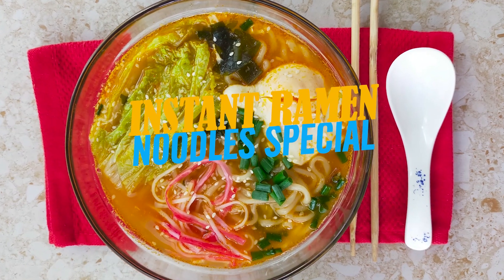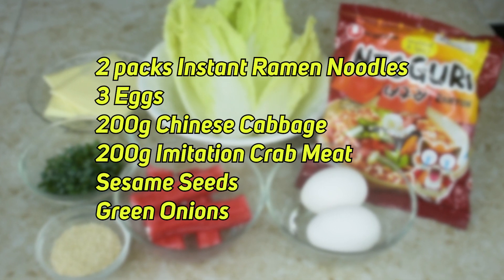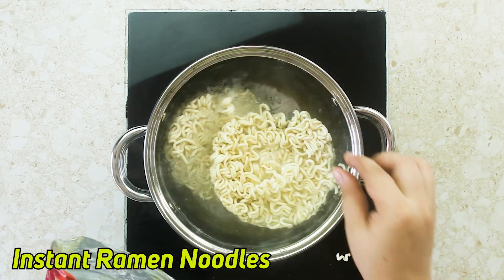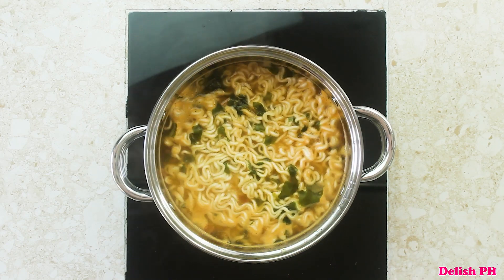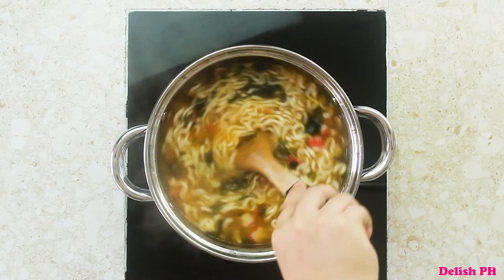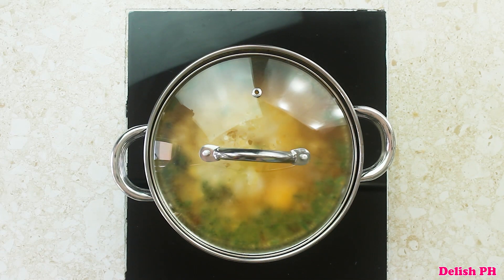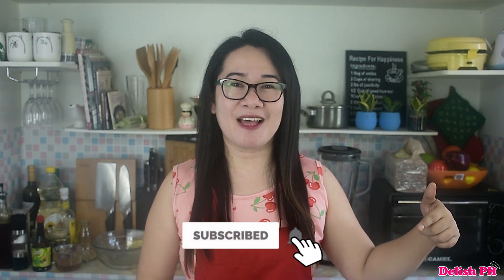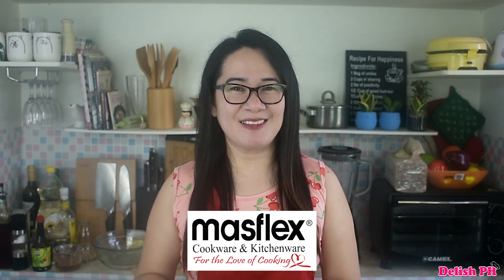GAWING SPECIAL ANG INSTANT RAMEN NOODLES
INSTANT RAMEN NOODLES SPECIAL

How to Make Instant Ramen Noodles Special

Craving for ramen but you can't get out of the house? Why don't you try making your own special ramen at home? This Instant Ramen Noodles special recipe is very easy to make and you can bring your favorite instant ramen to the next level.